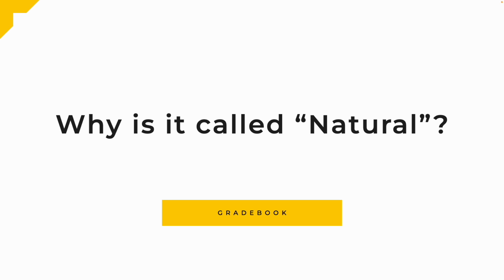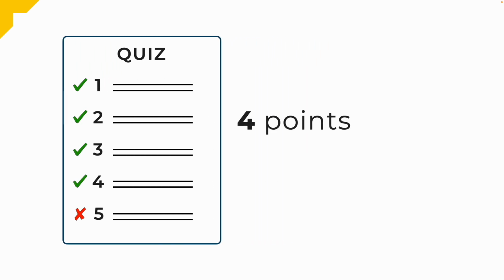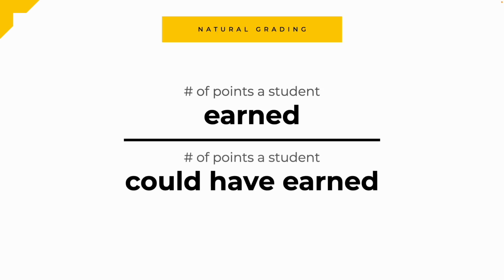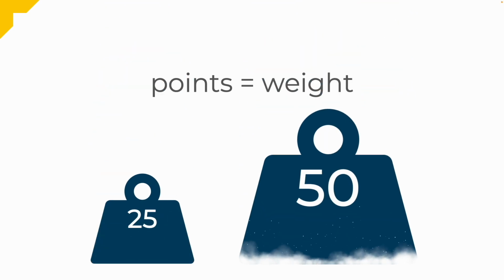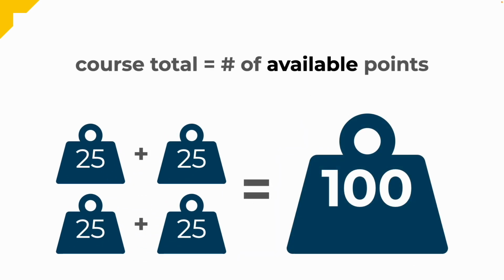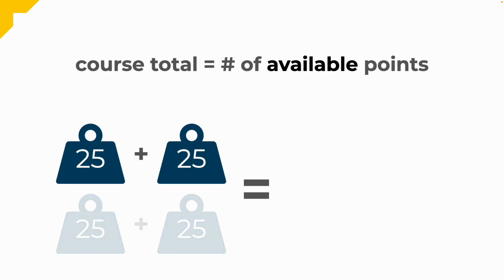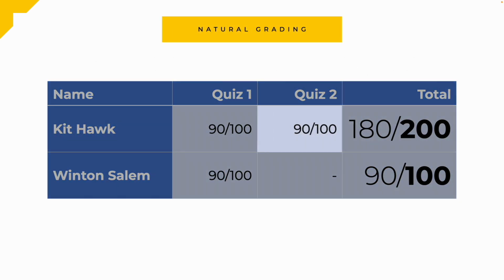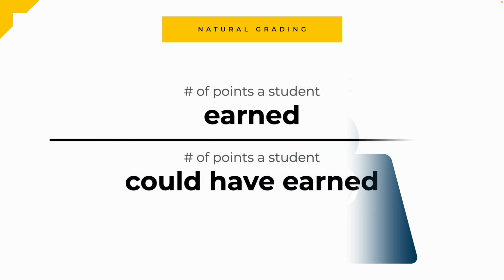Calculating Grades with Natural Grading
This video explains how grades are calculated in Moodle-based AsULearn when an instructor is using the Natural grading method.

Supporting resources for using Natural are available in the ITS Knowledge Base